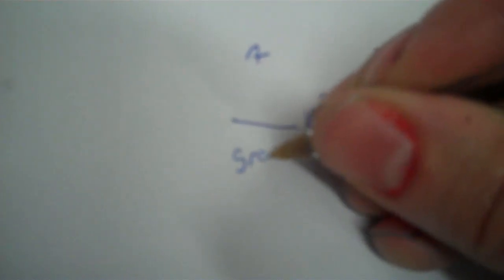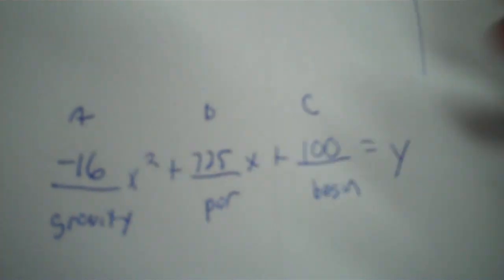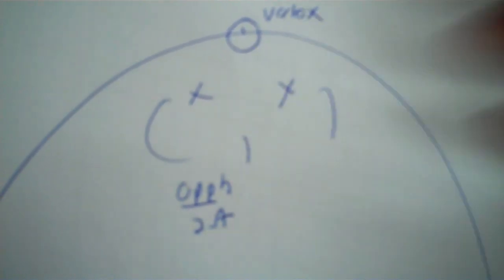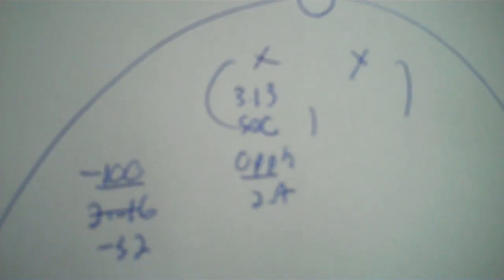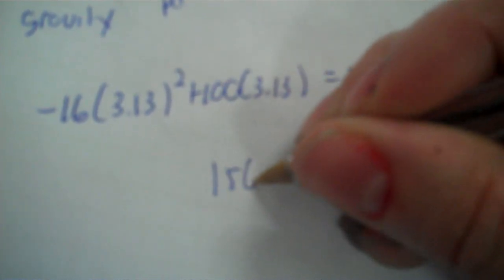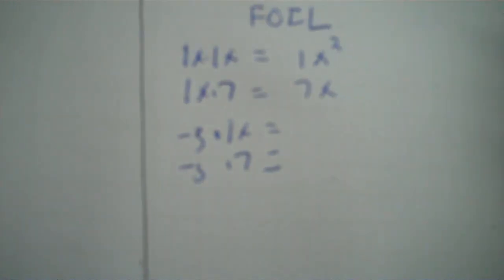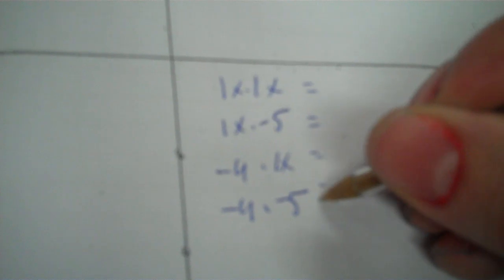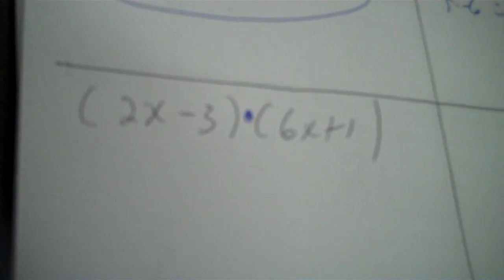Algebra 2 4 4